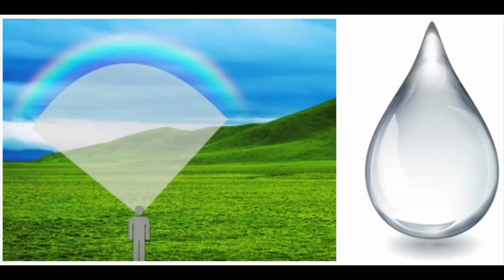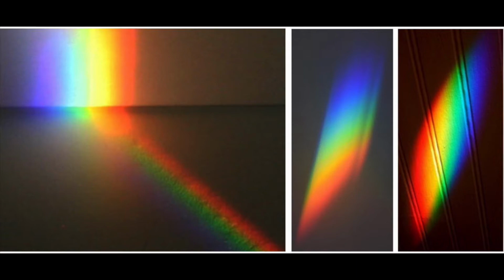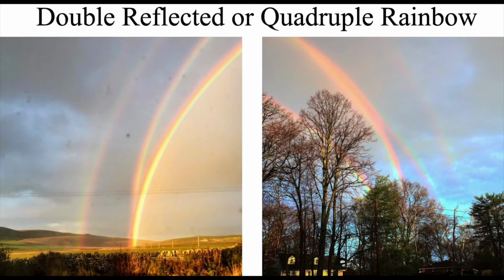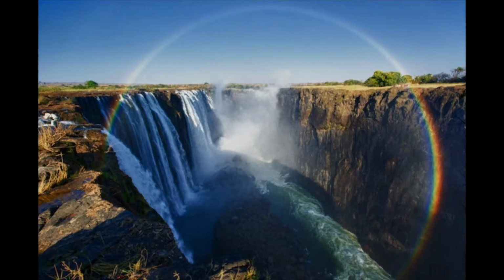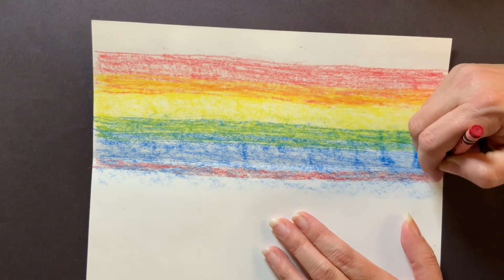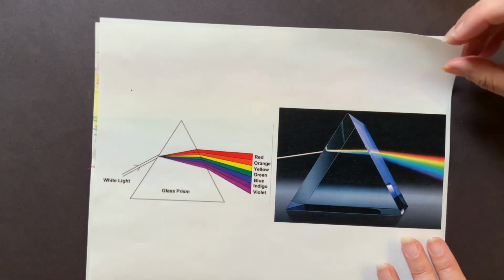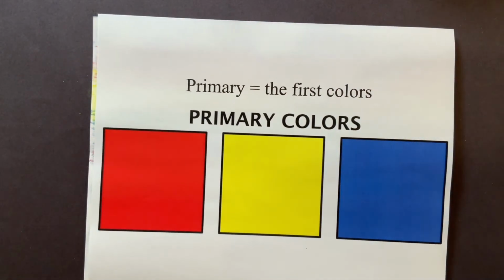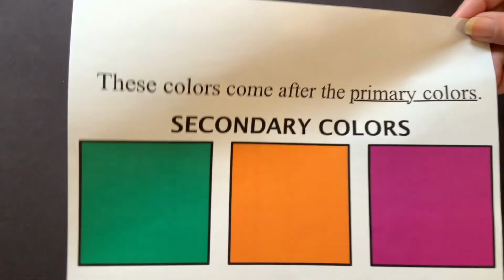1 - Light and the Rainbow (Visual art)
Art objective: primary colors to make secondary colors
Academic objective: Science (Light: rainbows, prisms and light dispersion into colors)

Supplies: white paper, pencil, crayons